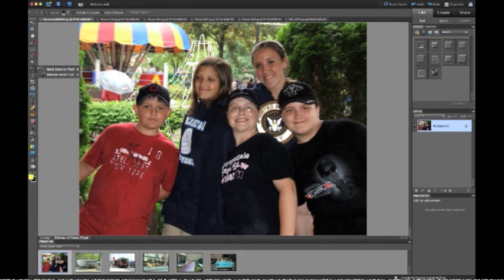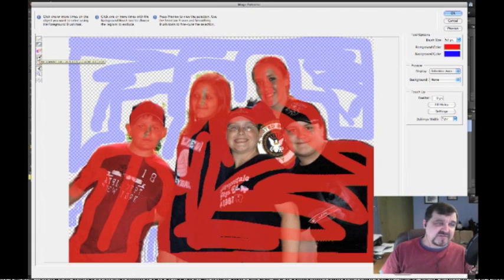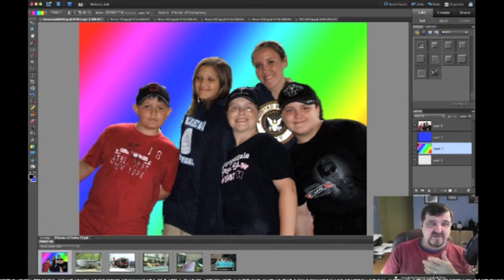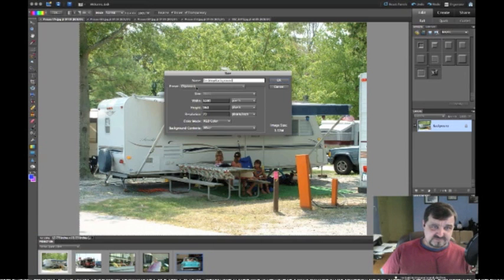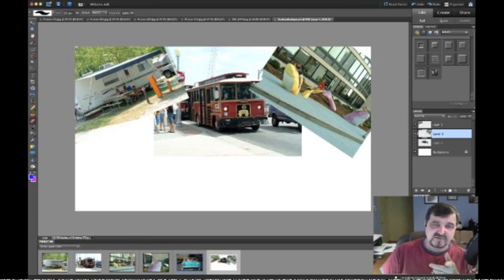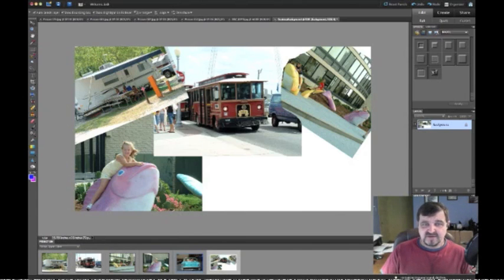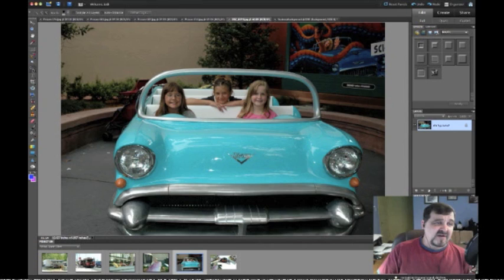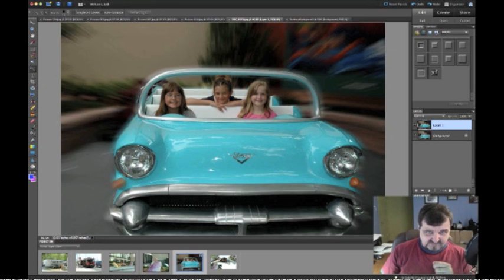Live Photoshop Elements Weekly #5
In this lesson we look at the Magic Extractor, Creating Custom Wallpaper and putting a picture into motion using some blurring techniques.

If you enjoy this video please check out my DVD collections

Also join us at 10:00 AM EST every Sunday on Justin TV